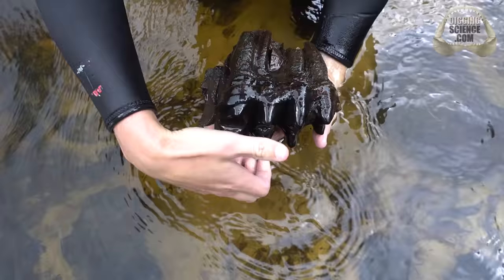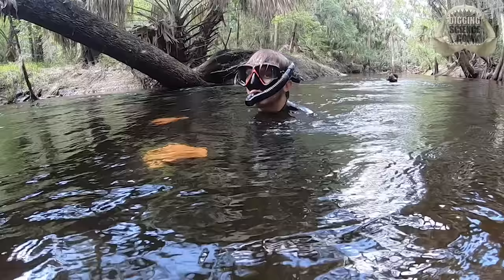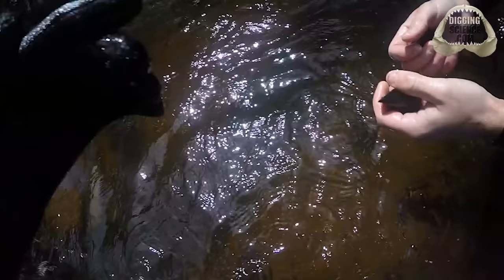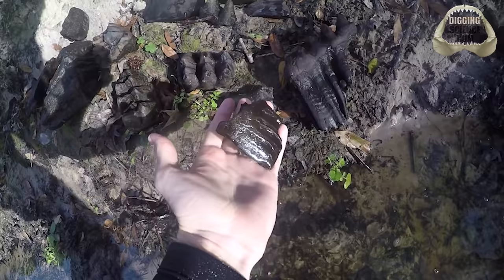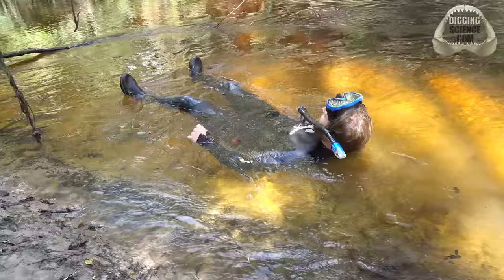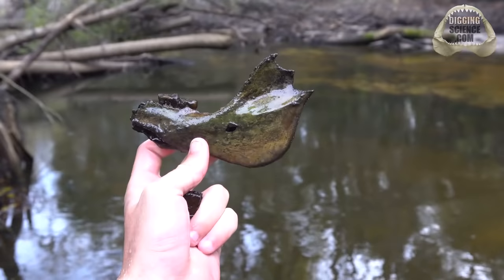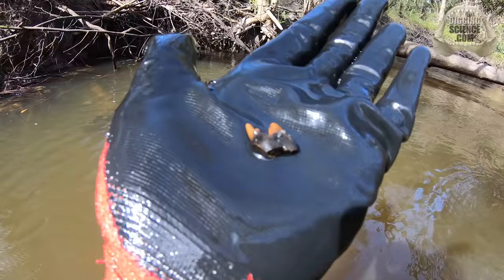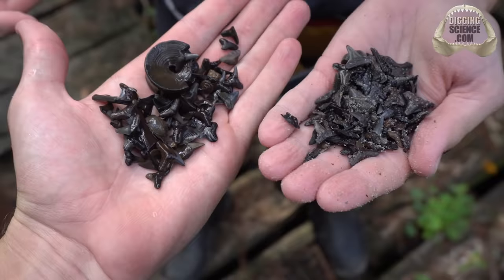Florida Fossil Hunting | 5 Years of Discovery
The best of the best from our past 5 years fossil hunting in Florida. Many of these finds are housed in the fossil collections of multiple museums or used in our own educational outreach. Walk through time with us as we find megalodon teeth and discover Ice Age giants as big as the dinosaurs.

00:09 Part 1: Megalodon
07:17 Part 2: The Mammoth
19:43 Part 3: Mastodons
46:09 Part 4: Megafauna
1:00:35 Part 5: Carnivores
1:04:33 Part 6: The Ocean

Through exploring, shark tooth hunting, and artifact hunting, we can make a physical connection to the history around us. We are passionate about that connection and want to share it with others.

We plan on hunting for a diversity of fossils all throughout the US this year with other fossil hunters such as Paleocris, Wildkyle, Everdayimshoveling, Ancient Artworks, Shark Teeth and Fossils and Bone Valley Collections. We hope to find beautiful Megalodon teeth, gems and minerals, great white shark teeth,  artifacts, arrowheads, and megafauna creatures like mammoths and mastodons. We will also include videos on how to fossil hunt in Florida and explore discussions on some of our favorite topics in paleontology, archeology, and geology!

About Digging Science:
This page chronicles the adventures of myself, @diggingscience, and a small group of fossil enthusiasts. We are education minded individuals with a sense of adventure. I hope to be able to one day this full time while doing educational programs. Creating these informative videos is my way of sharing this passion of fossil hunting and natural treasure hunting with others.
Music Credits to Amarante Music